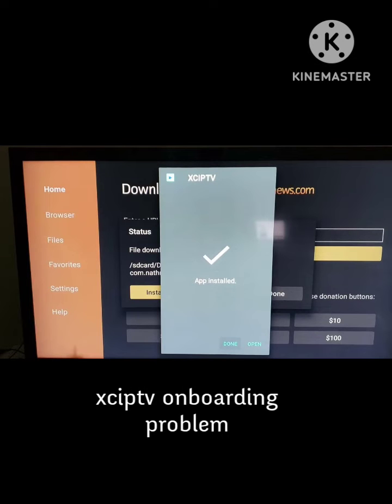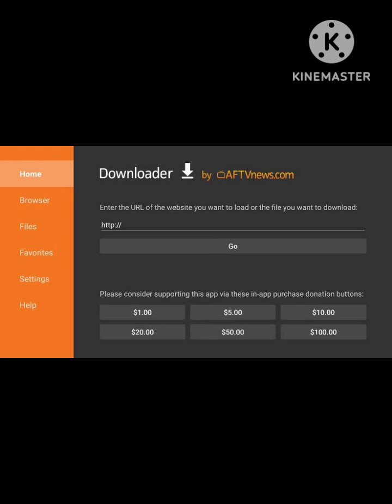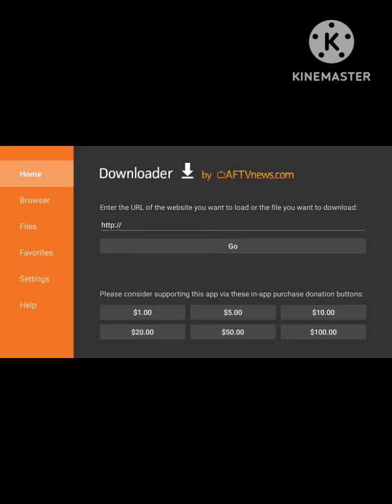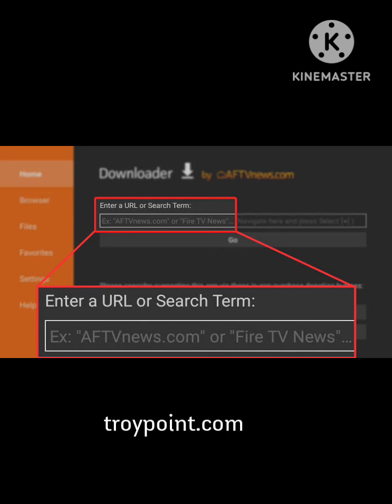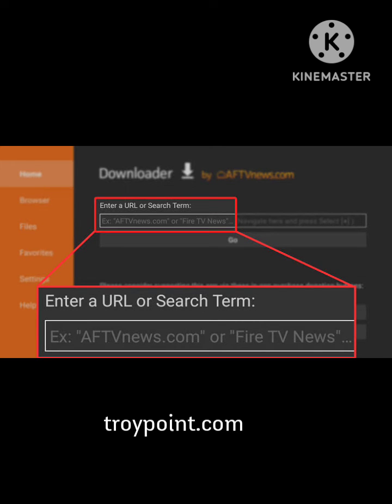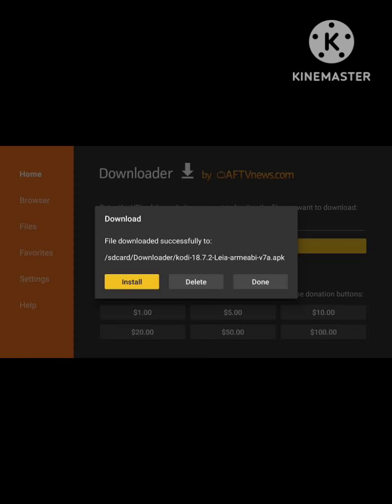Fix XCIPTV Player Onboarding Problem | XCIPTV PLAYER Fix All Problem & Not Working onboarding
1) Este aplicativo libera todo o conteúdo no seu Tv box ou Tv smart teste grátis xciptv